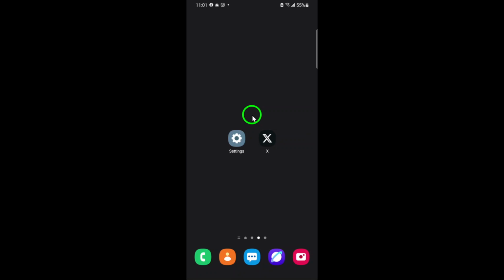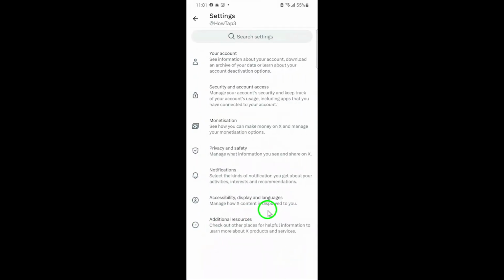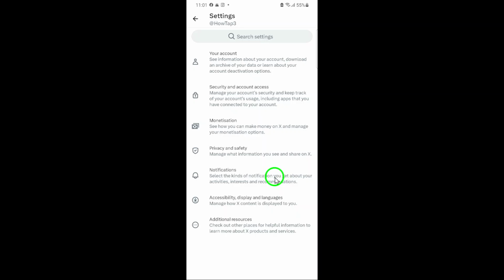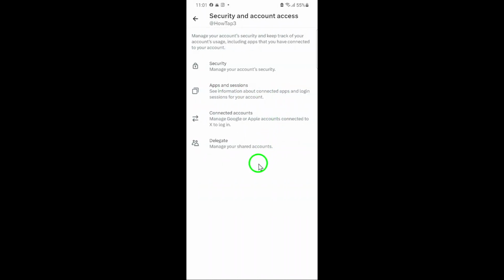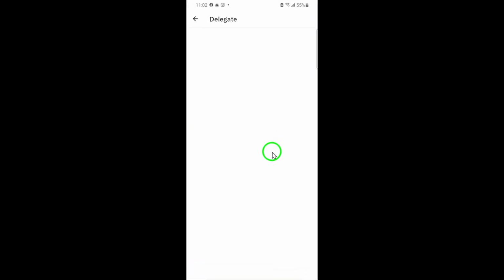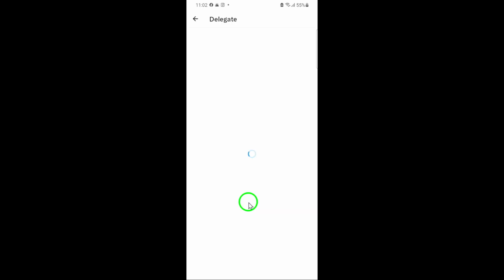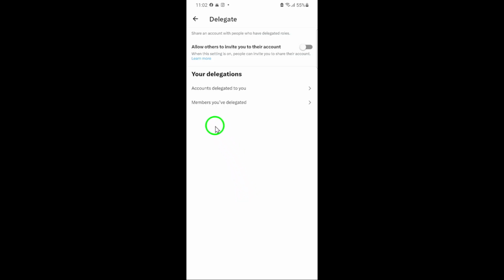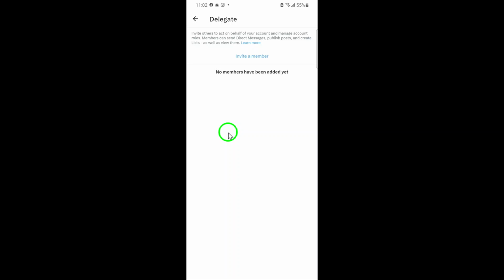How To View Members You’ve Delegated On X App (Updated)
Learn how to view members you’ve delegated on the X app with this quick and updated guide. Follow these simple steps to easily manage your delegated accounts.

1. Open the X app

2. Tap your profile icon

3. Go to Settings and privacy

4. Tap Security and account access

5. Tap Delegate

6. Tap on Members you've delegated-

Chapters:
00:00 Intro
00:12 Soultion
01:05 Outro